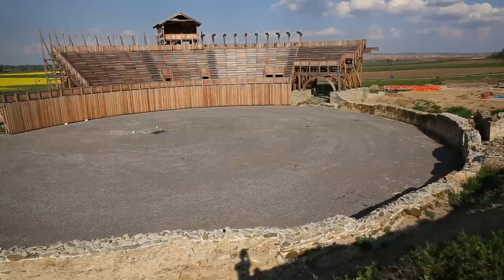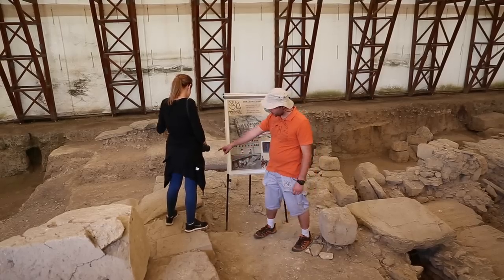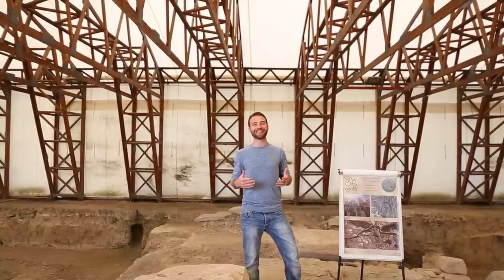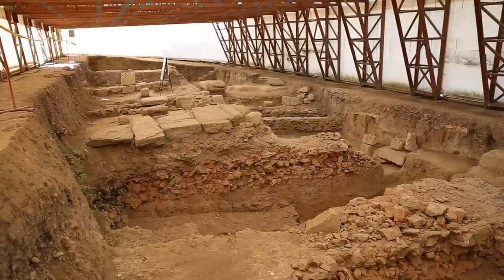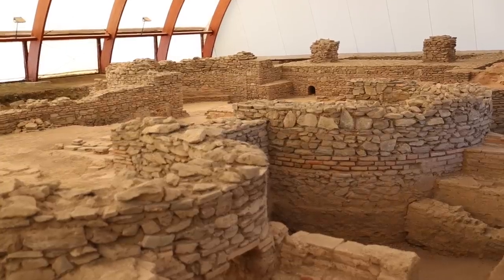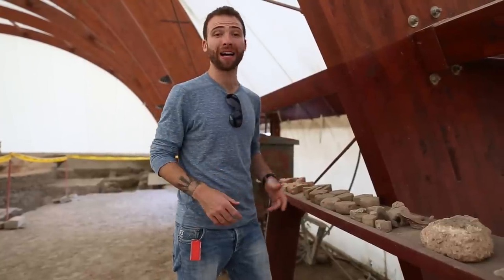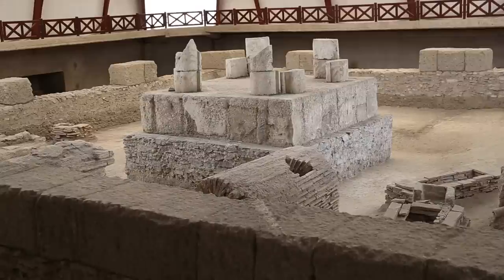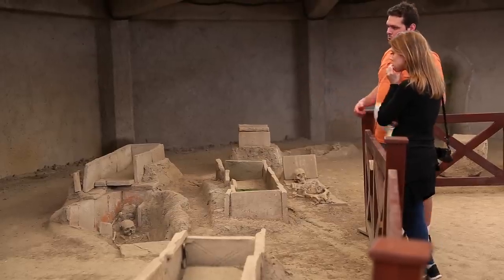The Roman Military Base of Viminacium - Serbia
David’s Been Here explores the Roman Military Base of Viminacium in Serbia a fascinating archaeological park situated where the River Mlava (known as “Margus” in ancient times) empties into the Danube. The area has always been quite fertile, which is why the ancient Romans took an interest to it.

In this episode, David explores Viminacium with the help of Lubomir, an archaeologist who has worked to uncover several of the sites here.

This ancient Roman military fort served at the base for the Seventh Legion Claudia in the fourth century, but it was in use well before that time since the 1st century.

"During the reign of Gordian III (239) the town was accorded the status of a Roman citizen colony and the right to mint local currency. Such a status was the highest that could be attained by a town in the Roman Empire. Viminacium was often chosen as a mustering point for troops and a starting point in many a military campaign.”

David and Lubomir walk around one of the covered excavation sites to see the ruins of ancient roads, public bath system, tiles, and human remains in the necropolis. Viminacium is a great day trip from Belgrade especially for history lovers. The site also features a reconstructed amphitheater and beautiful visitors center, modeled after an ancient Roman villa rustica (“domus”). There is also a hotel and restaurant onsite.

SEND ME STUFF:
USA